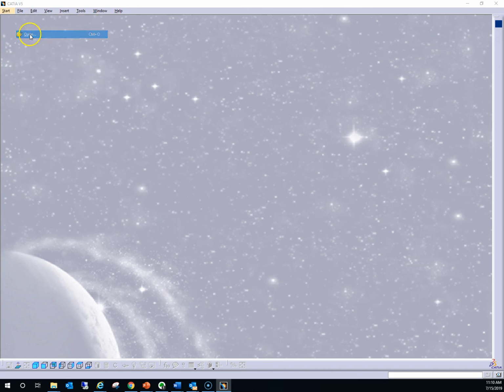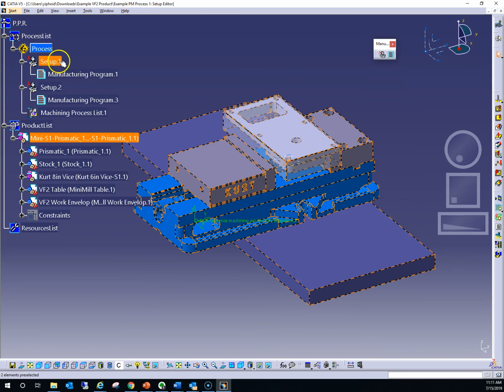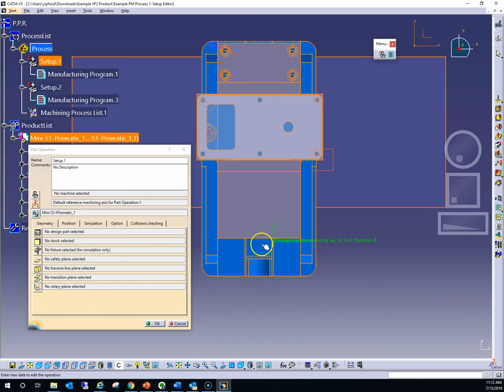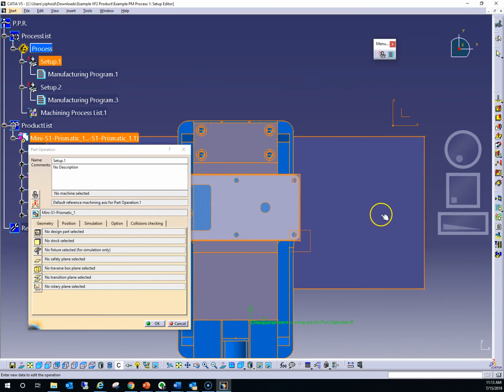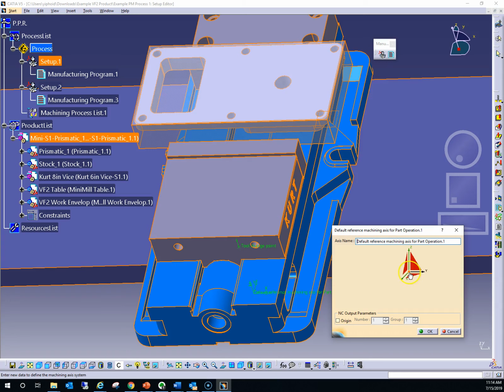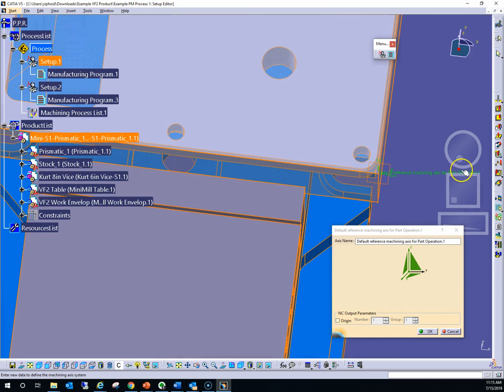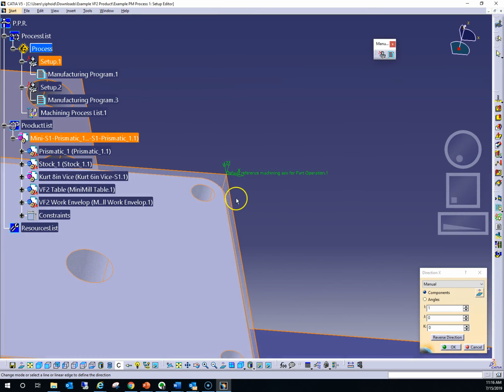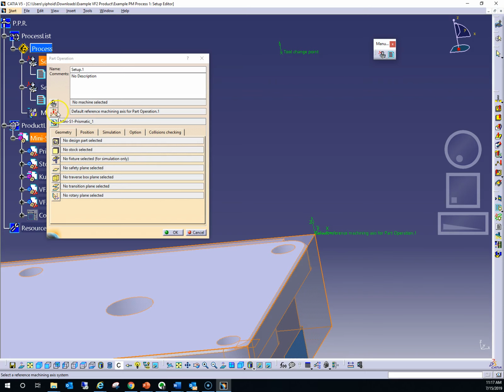3 3 Setting Up the Machining Coordinate System